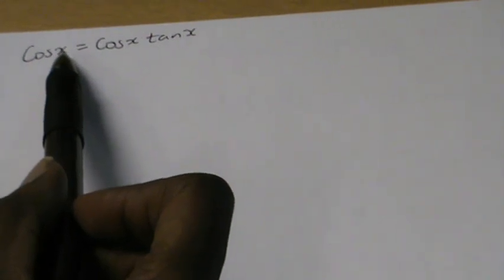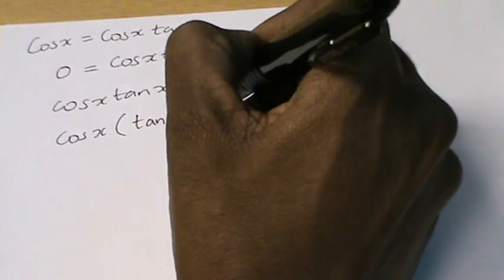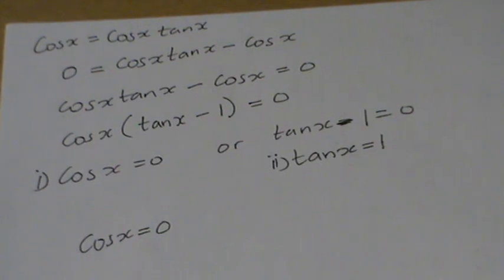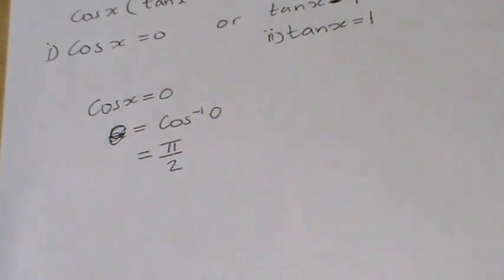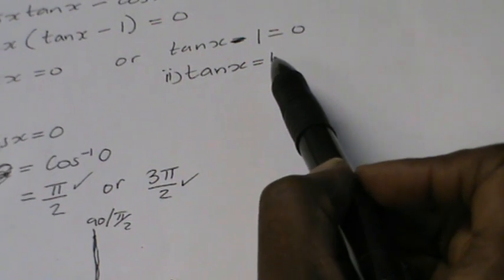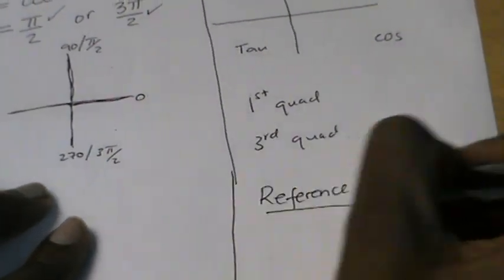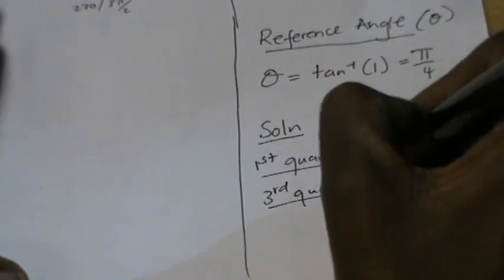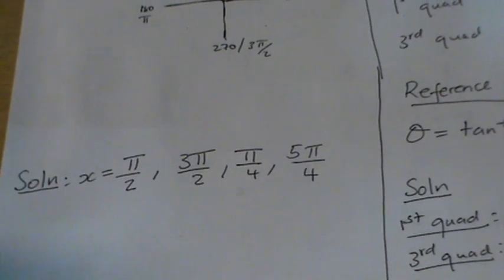Trigonometric Equations: cosx = cosxtanx for x in [0, 2pi]